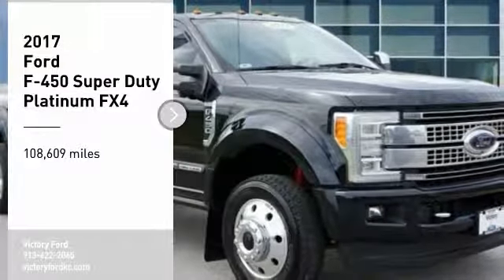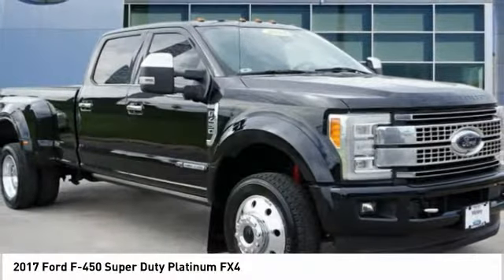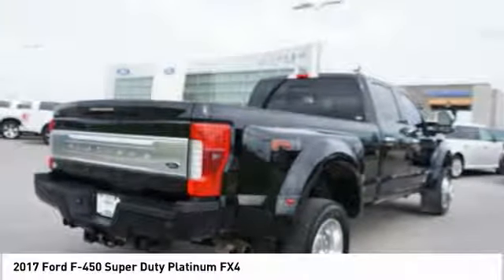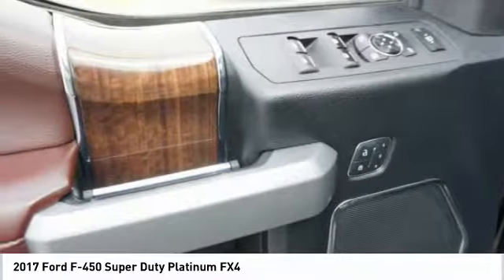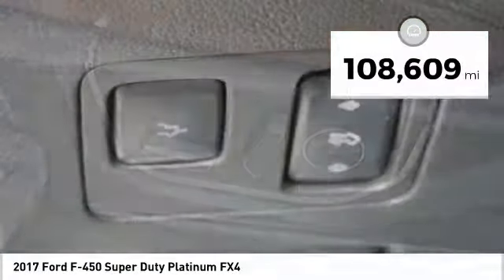2017 Ford F-450 Super Duty Kansas City KS KEG03672A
2017 Ford F-450 Super Duty Platinum FX4

Victory Ford
1800 N 100th Terr

Don't miss this 2017 Ford F-450 Super Duty. It's equipped with great features. You'll want to take this Vehicle home. Make a great choice today.